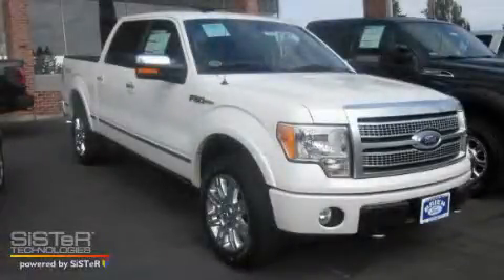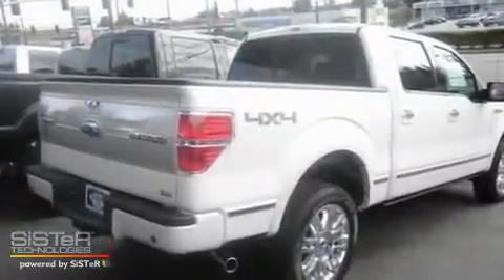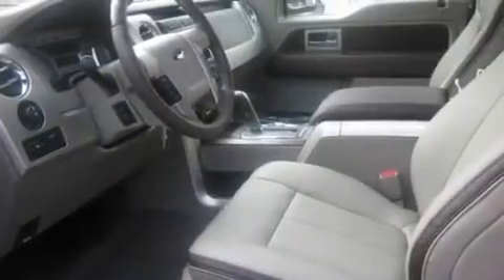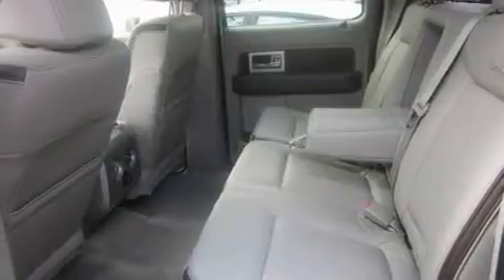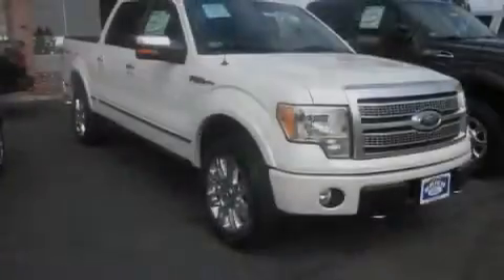2010 Ford F-150 Everett WA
Year: 2010
 Make: Ford
 Model: F-150
 Engine: 5.4L
 Trans.: Automatic
 Exterior: White
 Miles: 25
 Interior: Beige

 2010 Ford F-150 Everett WA